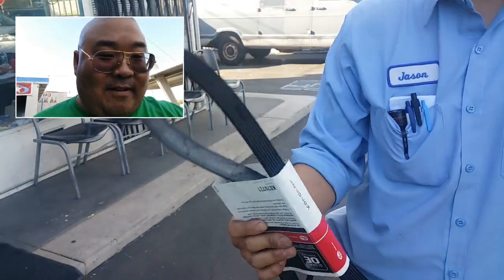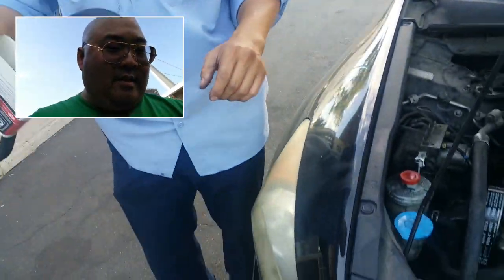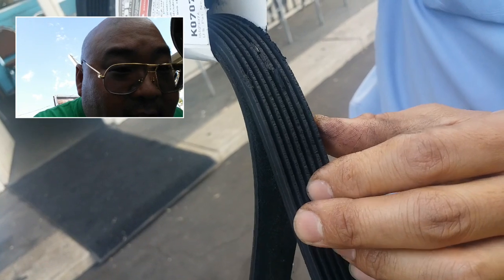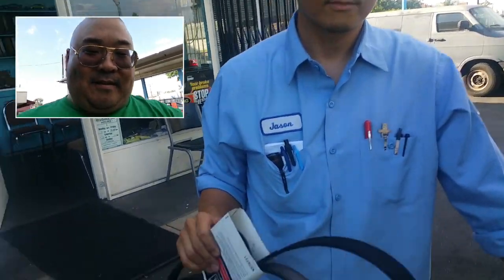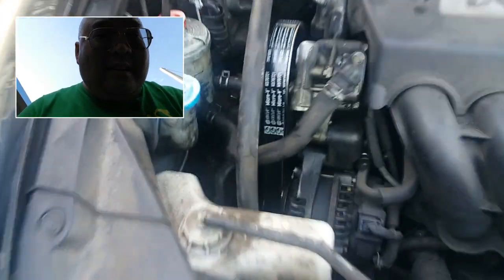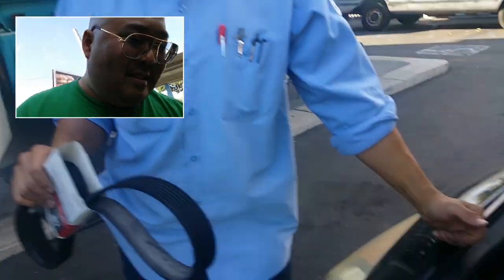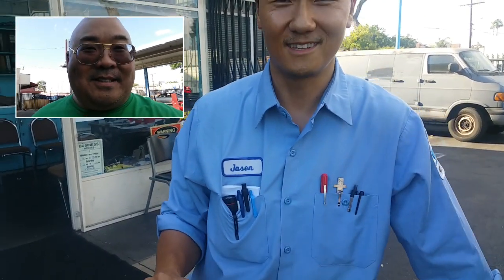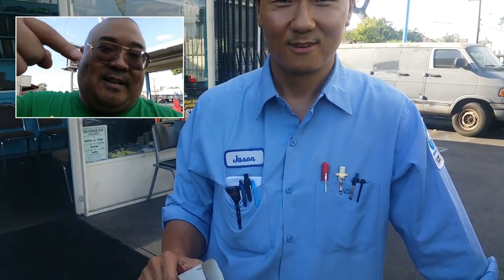How To Get Rid Of Clicking Noise In Engine - Drive Belt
So for the past few years, I had this clicking noise in my engine and nobody could ever figure out what was wrong with my car.  I knew there had to be an answer to how to get rid of clicking noise in engine and so I went to John's Auto Shop in Long Beach and Jason told me that it might be my Drive Belt.  So we changed it and now my car is running like a Champ!!!  Jason is a Living Encyclopedia for Cars and him and his Dad John run a very honest Auto Shop and I highly recommend you checking them out when you have Auto Repair needs. in fact, I am going to go get some other stuff worked on not only because I have to, but because I trust them that they are telling me the truth on what needs to be done.  Thanks Jason!!! 8)